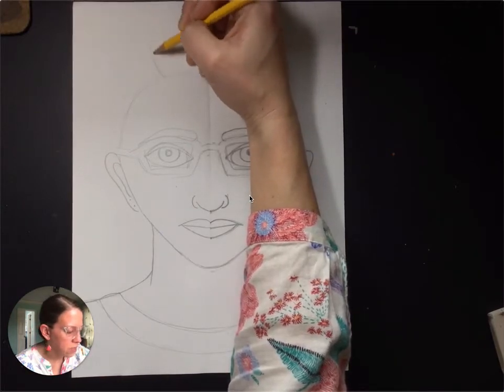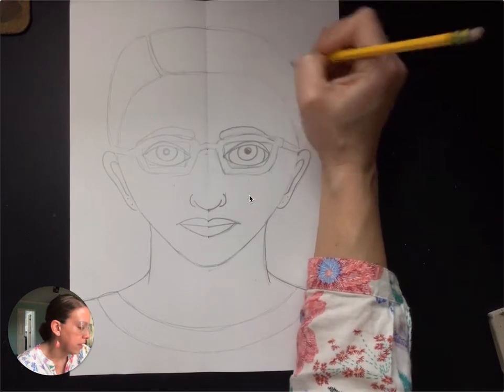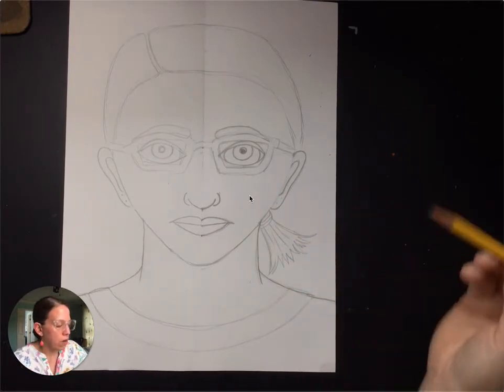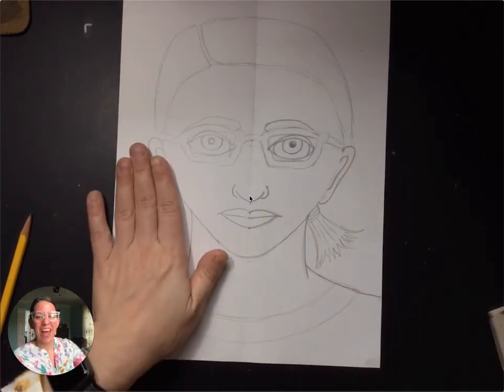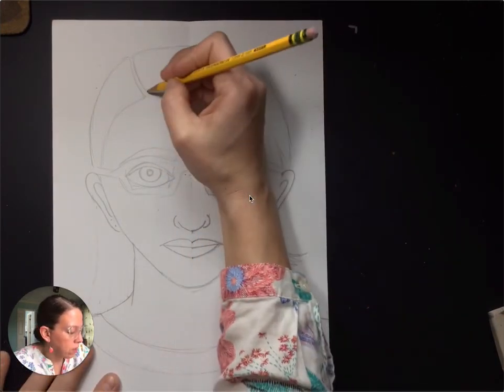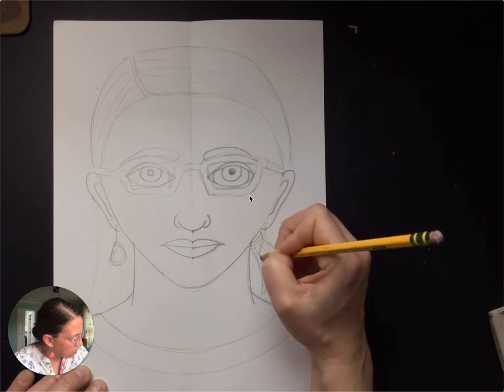Self Portrait Step 4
Self Portrait Step 4: Adding personal details